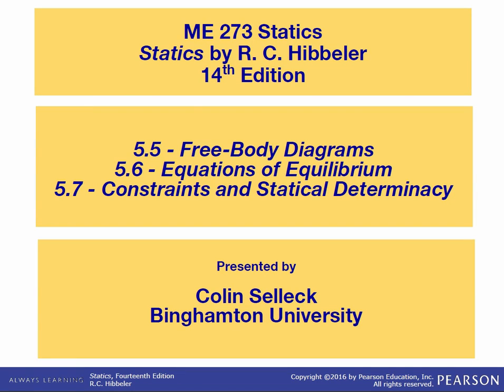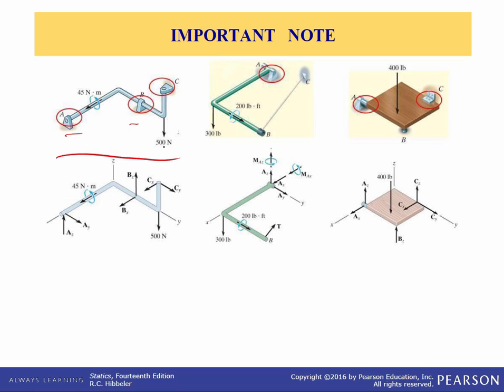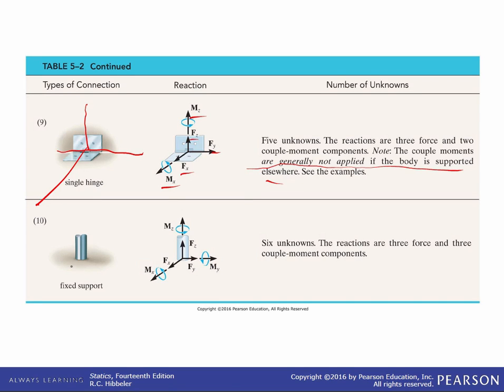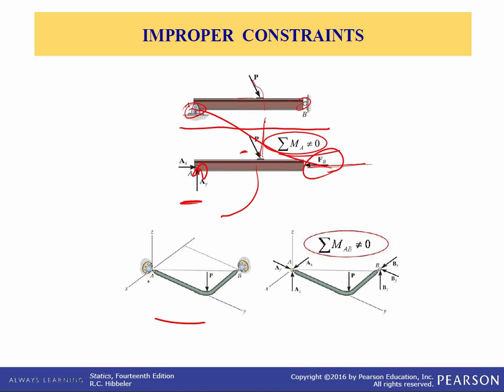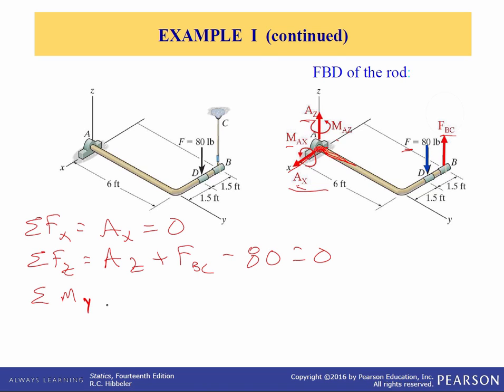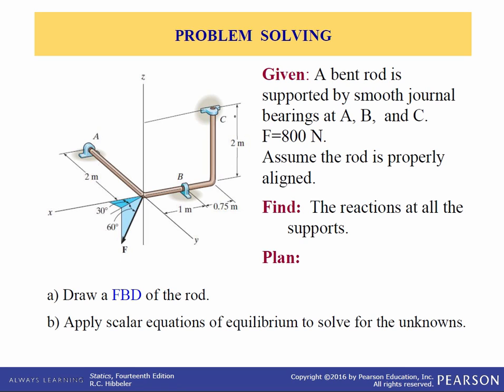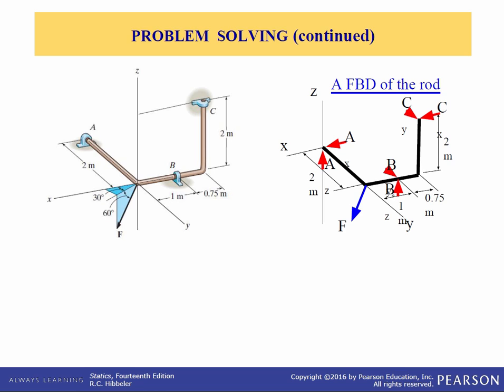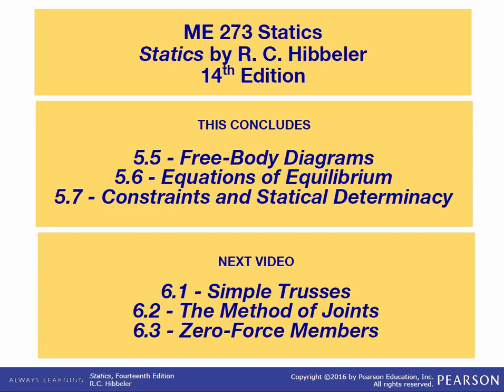ME273: Statics: Chapter 5.5 - 5.7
5.5 - Free-Body Diagrams
5.6 - Equations of Equilibrium
5.7 - Constraints and Statical Determinacy